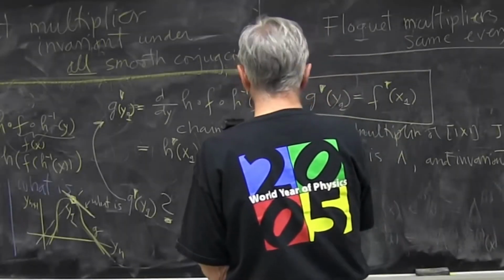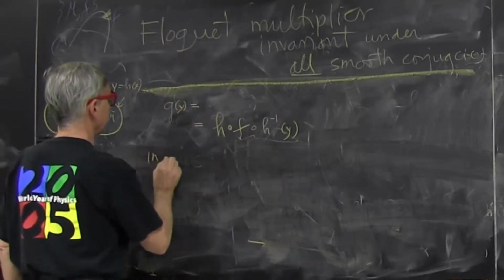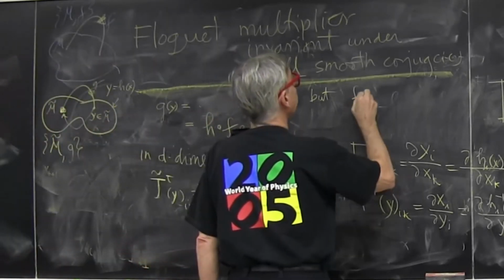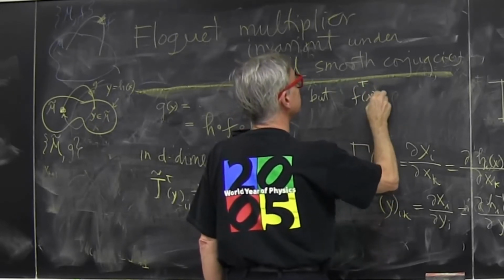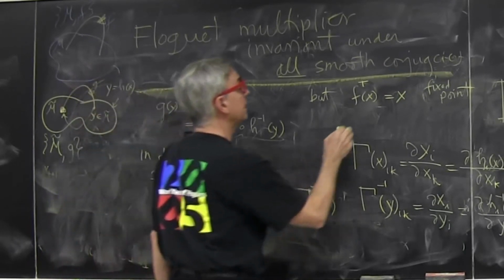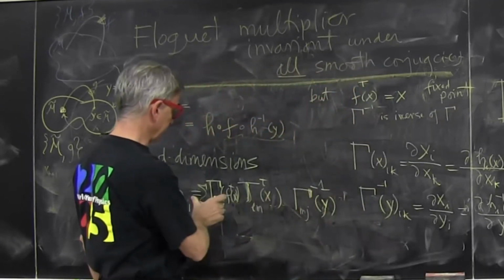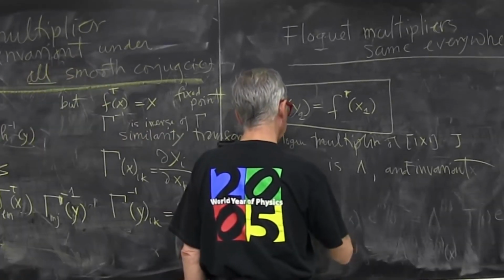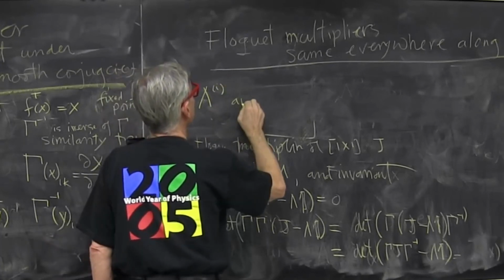ChaosBook.org chapter Cycle stability - Floquet multipliers are conjugacy invariants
invariants2mltpConj2